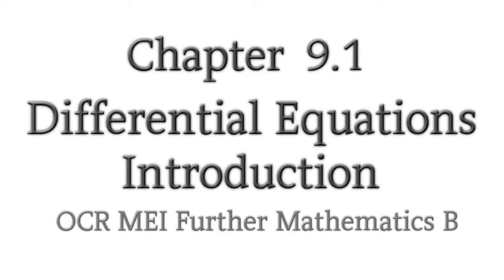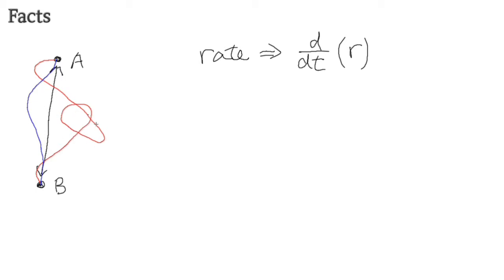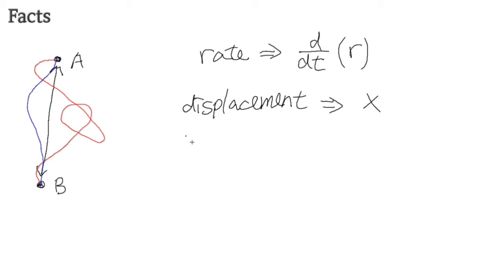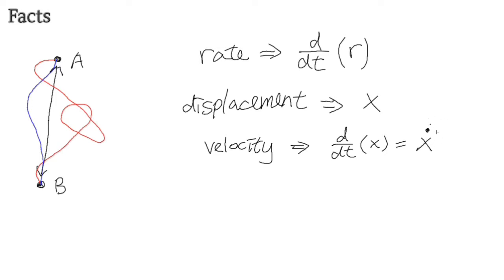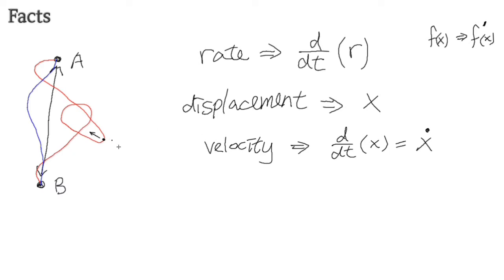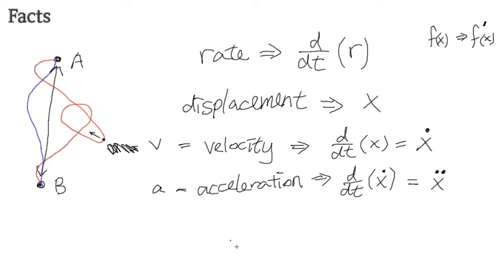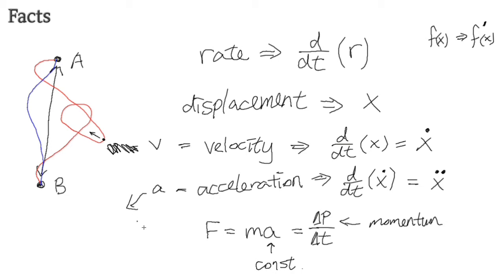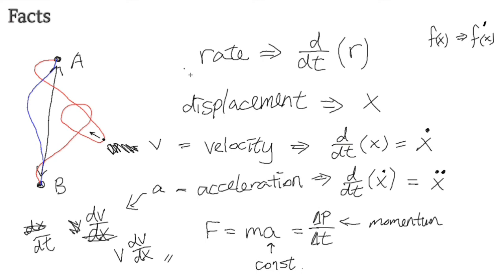Chapter 9.1 | Differential Equations Introduction | OCR MEI Further Mathematics B